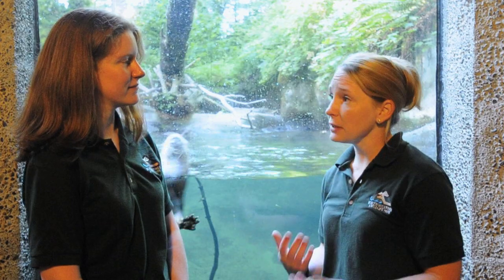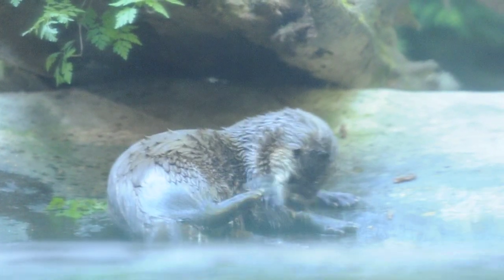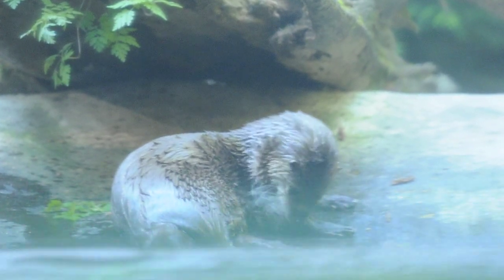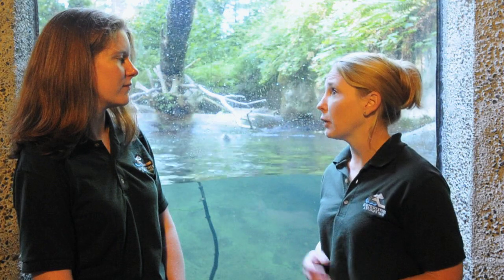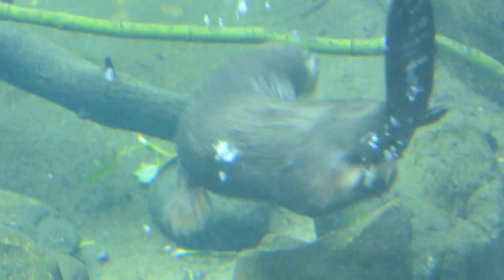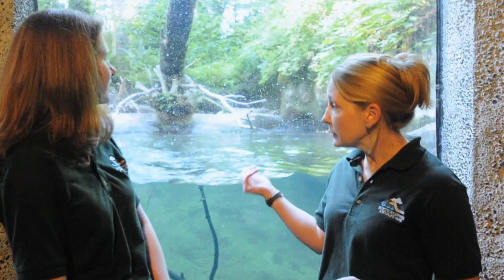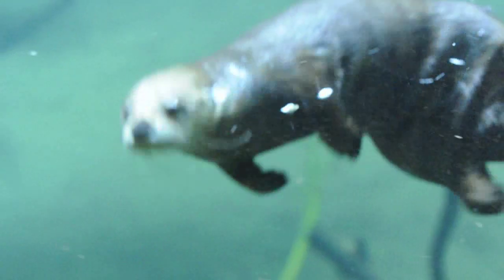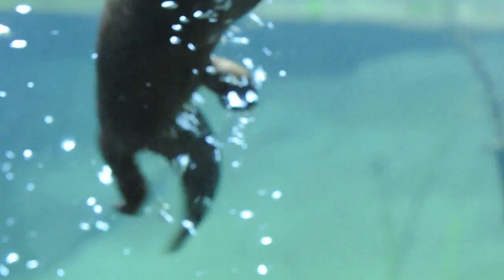River otter or sea otter? How can you tell?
Northwest Trek keeper Jess gives tips on how to properly identify river otters and sea otters in the wild.